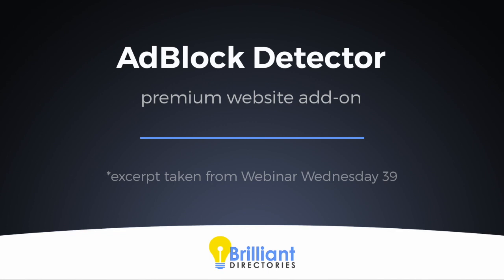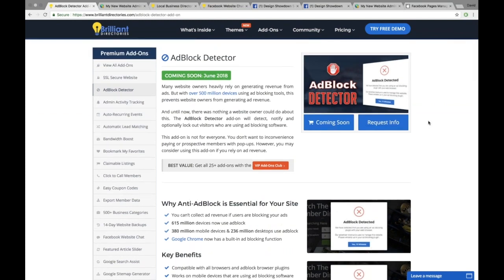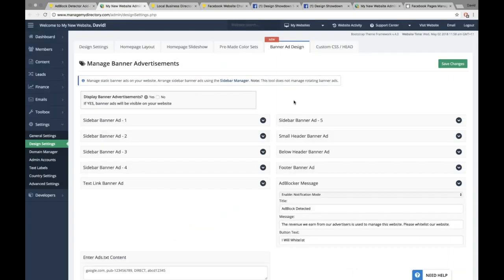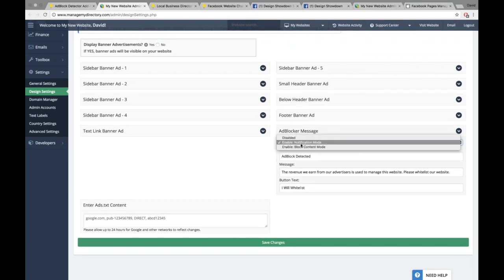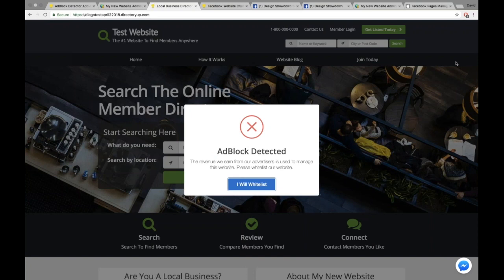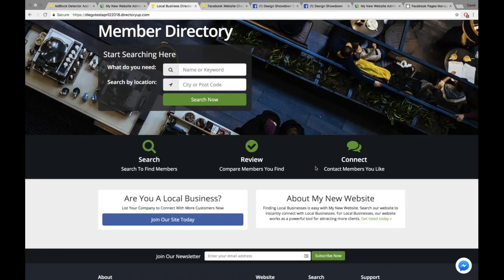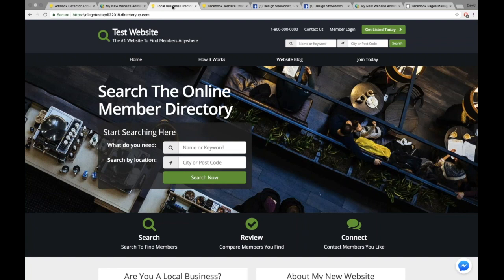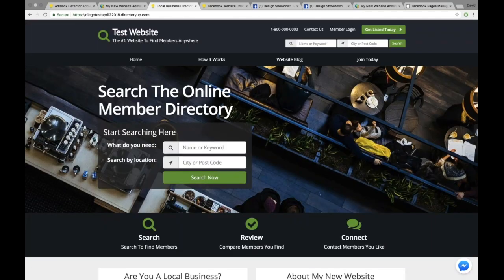AdBlock Detector Add-On [AdBlock Plugin] 🛑 Full Guide to block out Users using AdBlock Softwares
👋 There’s a new Brilliant Directories add-on that lets your website detect AdBlock.

Ads can be a great way to generate revenue via your website. And, if they are managed well, the ads don’t have to harm the user experience.
➡️ With the new add-on, your website can detect, notify, and optionally block out users who are using AdBlock software.
We’ll show you exactly how to set this up– watch the video to see the full guide.

Many website owners heavily rely on generating revenue from ads. But with over 500 million devices using ad-blocking tools, this prevents website owners from generating ad revenue.
➡️ And until now, there was nothing a website owner could do about this. The AdBlock Detector add-on will detect, notify and optionally lock out visitors who are using ad-blocking software.

☑️ To install the AdBlock Detector add-on on your Brilliant Directories website please